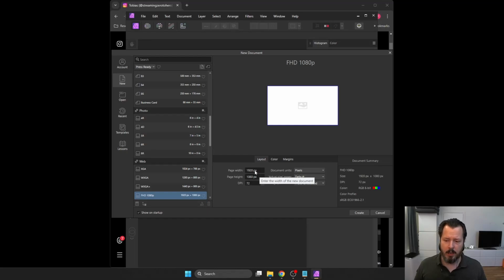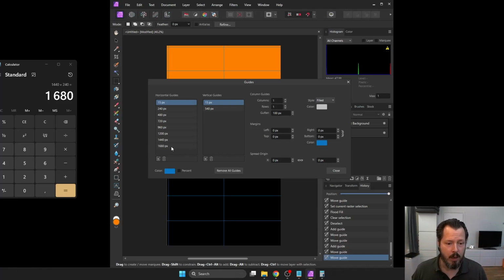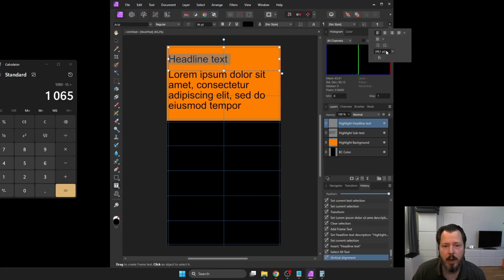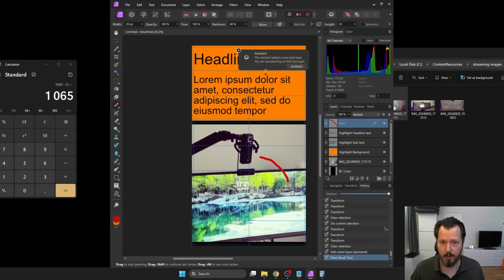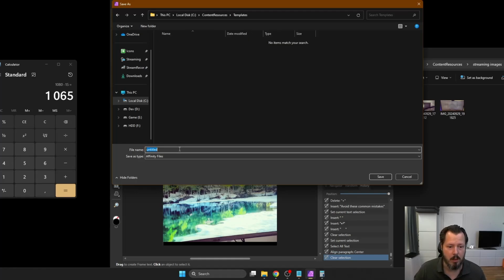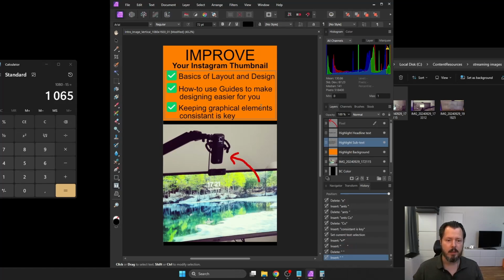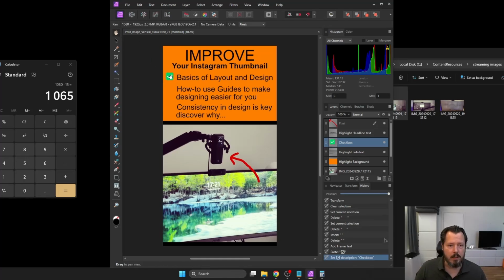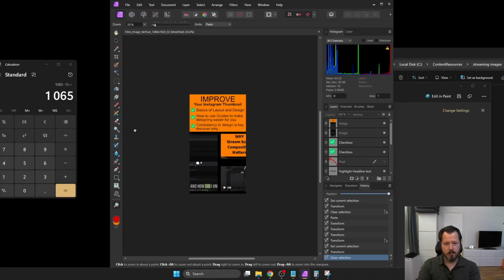Boost Your Instagram Engagement with Better Thumbnails | Let's Talk Streaming Ep. 12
In this episode of Let's Talk Streaming (Season 1, Episode 12), we dive into one of the trickiest aspects of post-stream content—Instagram thumbnails! Struggling to get noticed on Instagram despite putting in the work to repurpose your streams?

I’ve seen firsthand how a simple thumbnail tweak can make a big difference in views, and today, I'm showing you exactly how I approach it!

You'll learn:

* Why Instagram is tough for repurposed content and what you can do to stand out
* How to create attention-grabbing Instagram thumbnails using tools like Affinity Photo
* Tips to ensure your thumbnails align with your brand and improve your visibility across social platforms

With just a few small design changes, you can increase views and engagement on your Instagram content, helping more people find you even when you're not live streaming.

Whether you're just starting out or looking to refine your post-stream strategy, this episode is for you.

Timestamps:
00:00 – Introduction: Why Instagram Thumbnails Matter for Streamers
01:00 – Reviewing My Instagram Stats: Why Some Posts Stand Out
03:00 – Key Design Elements That Boost Engagement
06:45 – Creating a Thumbnail in Affinity Photo: Step-by-Step Walkthrough
12:30 – Why Consistency in Design is Critical
15:00 – Avoiding Common Thumbnail Mistakes
20:00 – Final Tips: How to Replicate This for Your Own Streams
25:00 – Wrapping Up: Continuous Improvement in Streaming

(Bonus)
30:00 – The Struggles of Perfectionism in Design
35:00 – Balancing Quality and Speed for Streamers
40:00 – Personal Reflection: My Journey in Streaming and Design
45:00 – Final Thoughts on Continuous Growth as a Streamer

Got any questions or design struggles of your own?

Drop them in the comments and let's work through them together. Let's grow better, stronger streams one step at a time!